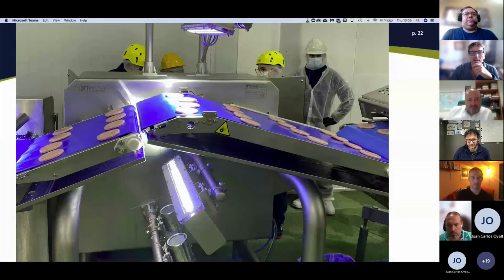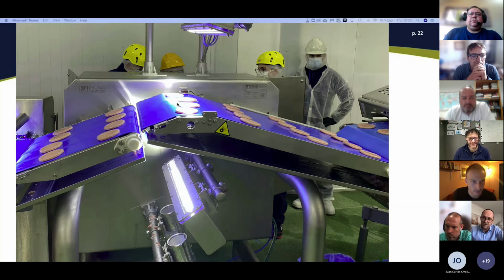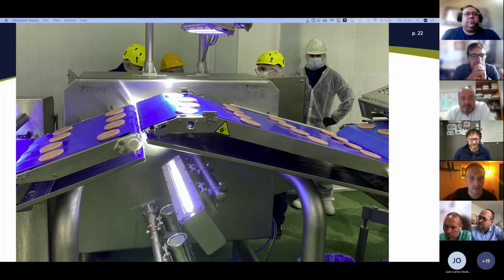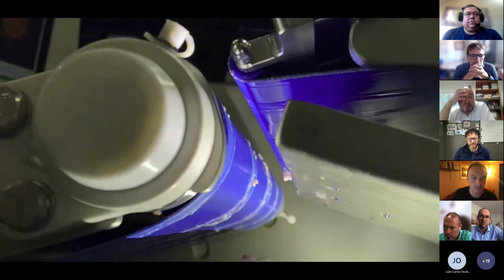Forum on Artificial Intelligence applied to the fishing sector (13/13)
Round table and discussion.

This virtual event aimed at sharing knowledge generation and experiences related to the identification and quantification of fish in different marine environments where fishing activity takes place (from living habitats to fish auctions) by using the high potentialities of artificial intelligence (IA) and, more precisely, deep learning (DL) towards a more sustainable fishing sector. It took place on 7th October 2021 in the framework of SICAPTOR 2.0 project, cofinanced by the EMFF.